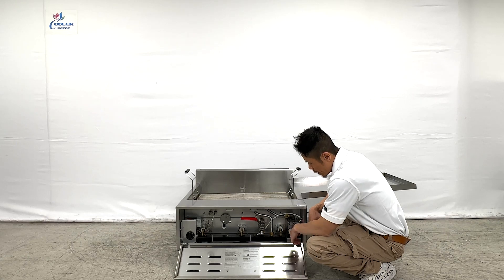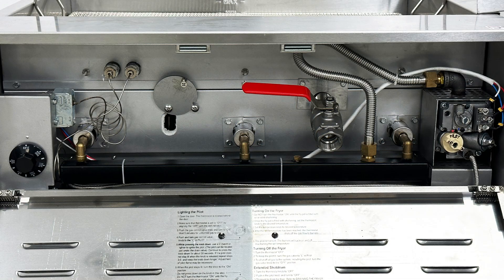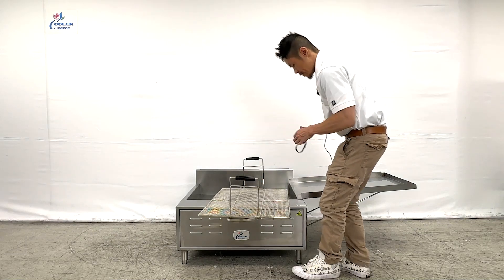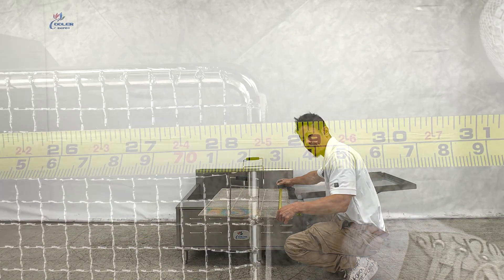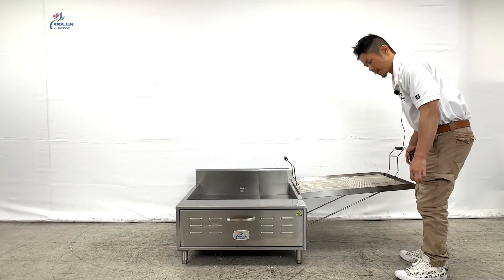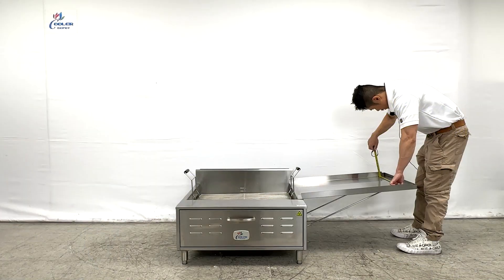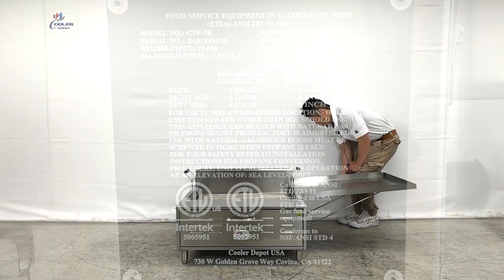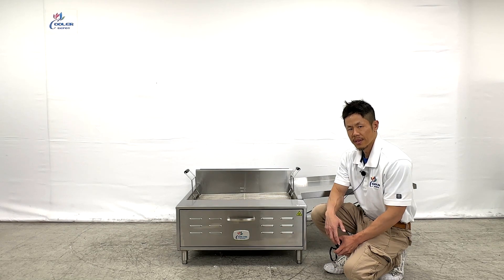10-20 litre commercial bench fryer Large capacity thickened stainless steel donut gas fryer CTF -3R